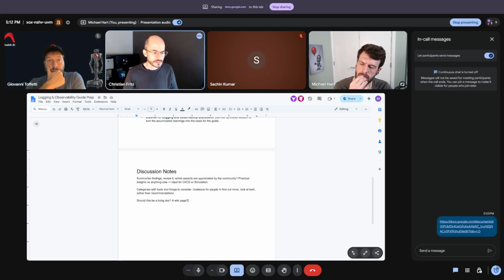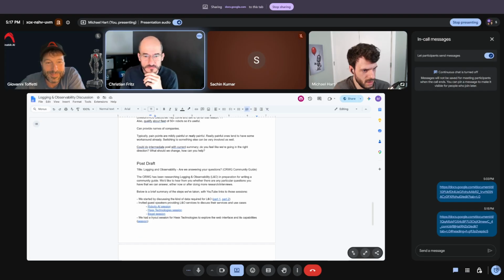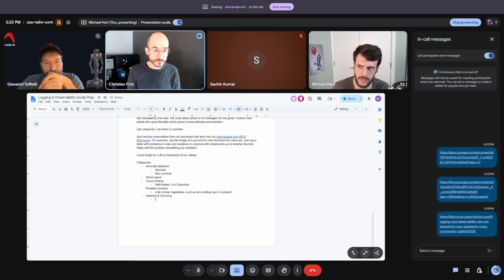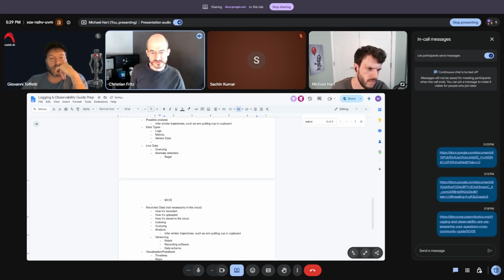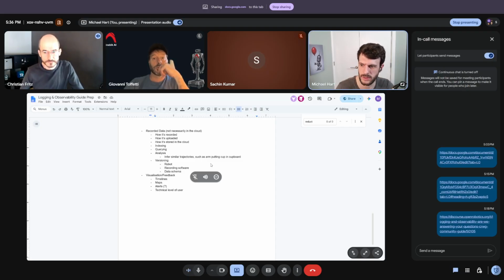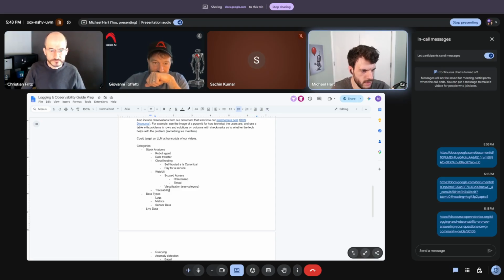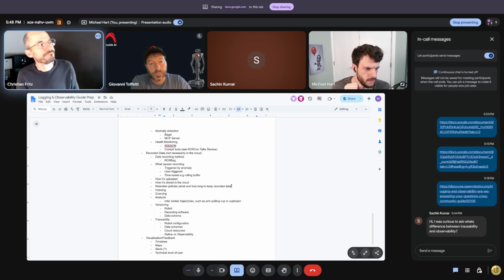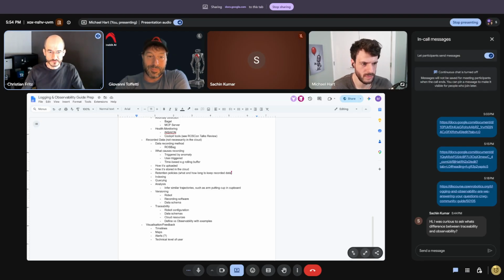Logging and Observability Discussion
The CRWG came up with a skeleton of a guide that could be published on the Cloud Robotics Hub to help guide people into building useful Logging & Observability tools.

By the end of the session, the group had a full set of headings that should be pushed into a branch of the website before next session.